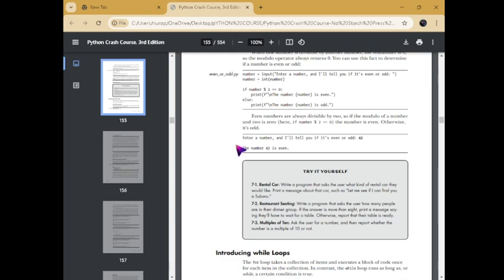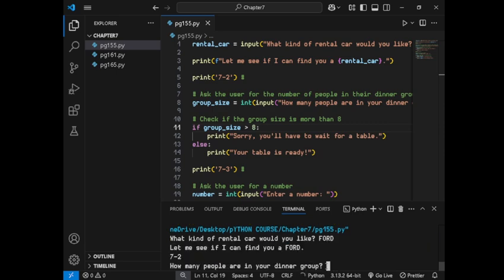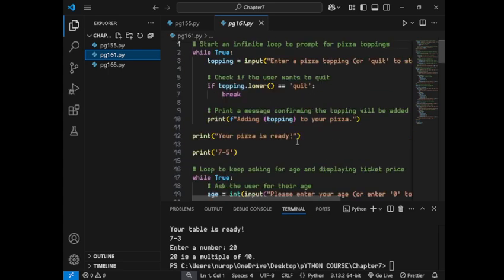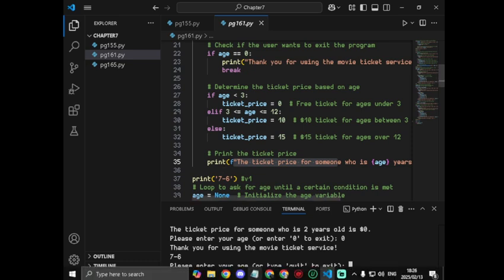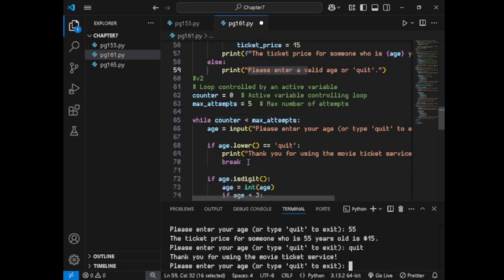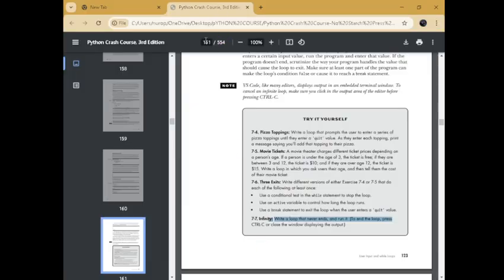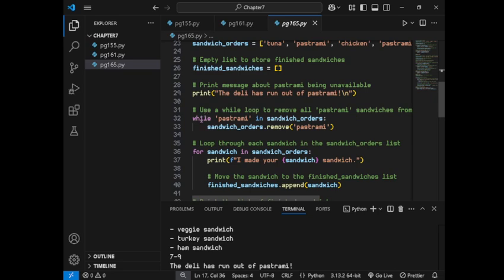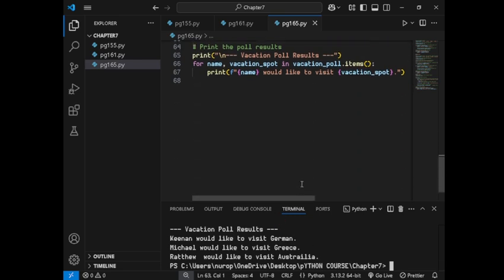chapter 7 Keenan&Lesedi Python Pair programming